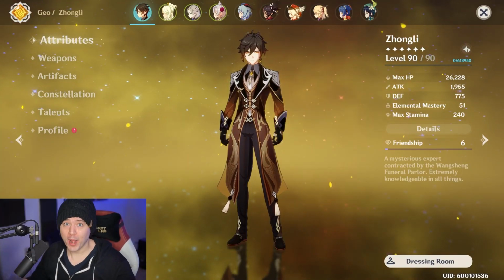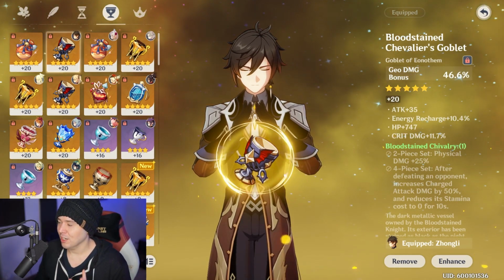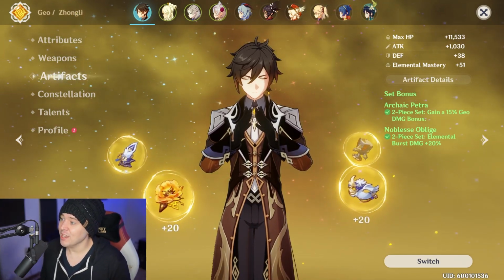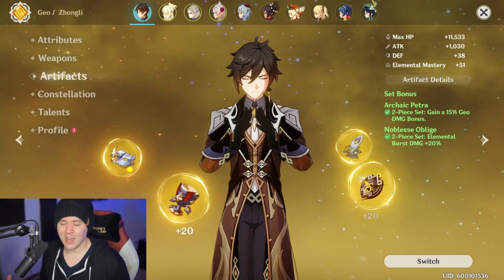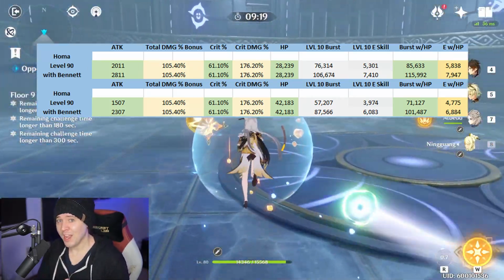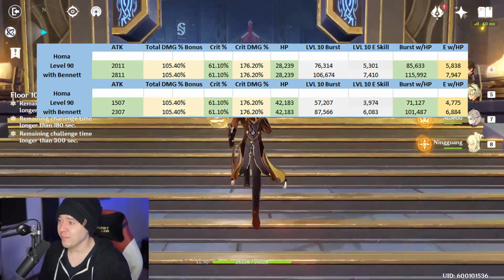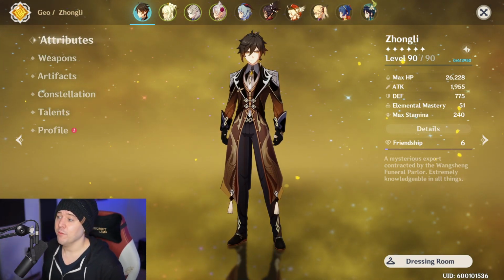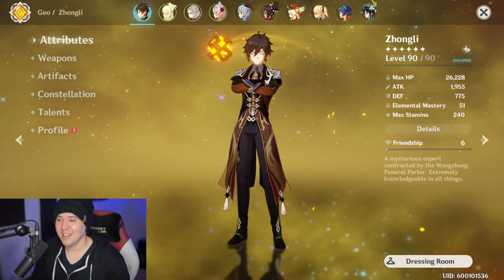Staff of Homa vs Other R1/R5 Spears? INSANE | Genshin Impact Patch 1.3 Best Zhongli Build Guide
The best Genshin Impact Zhongli Build Guide with Staff of Homa. Staff of Homa Zhongli Build vs Other BuildsComplete Zhongli Guide, best artifacts, best weapons, and best build for Zhongli. The Genshin Impact Zhongli Guide with Genshin Impact Gameplay! Get the most out of Zhongli DPS, Support, and damage builds here!

Youtube Members!